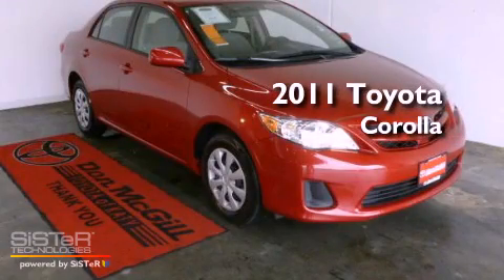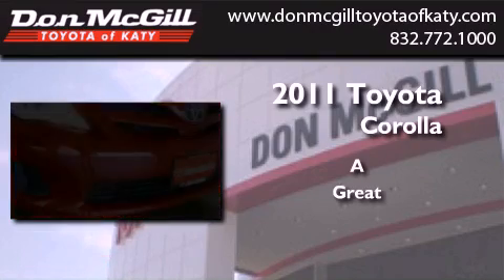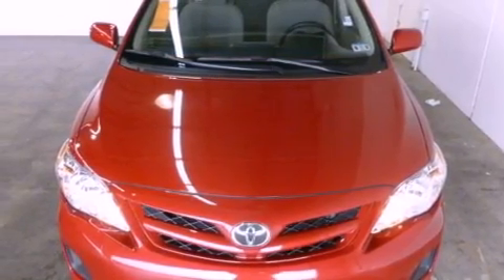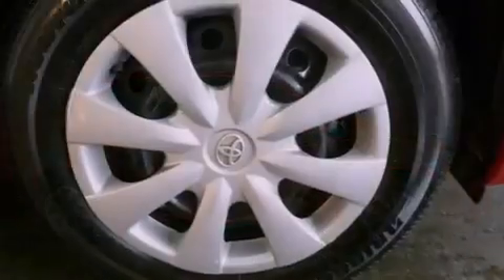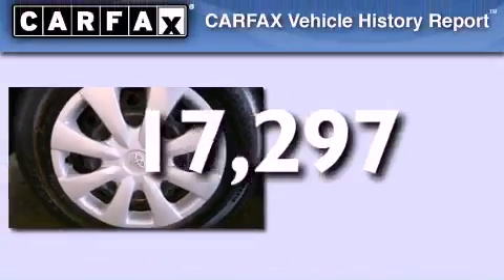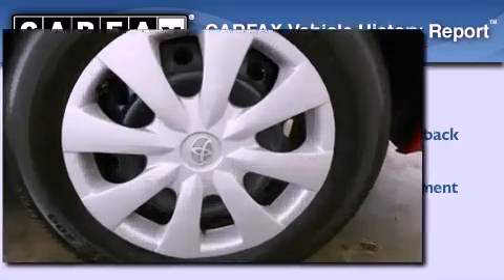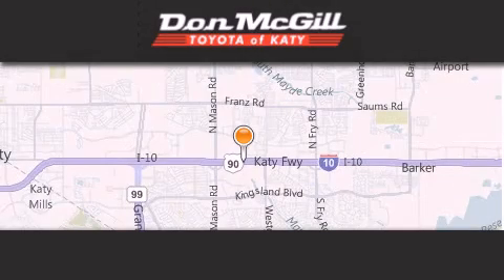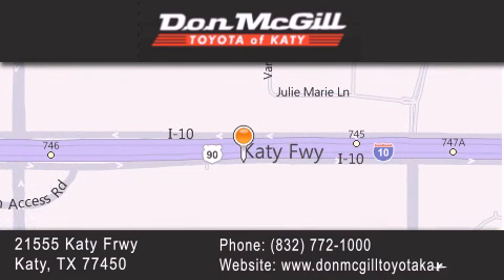2011 Toyota Corolla Katy TX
Year : 2011
 Make : Toyota
 Model : Corolla

 Trans . : Automatic
 Exterior : Barcelona Red Metallic
 Miles : 17,297

 Stock : K50191

 2011 Katy TX